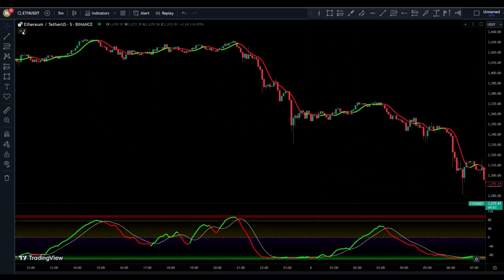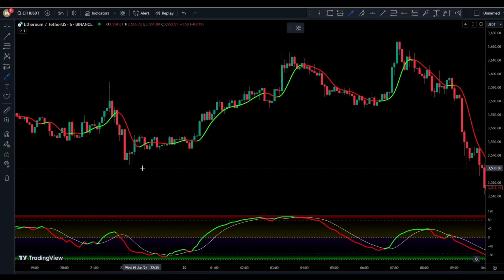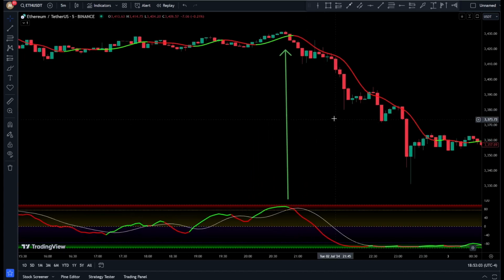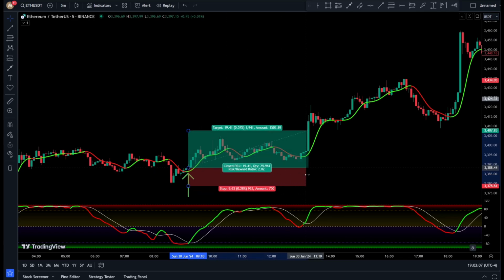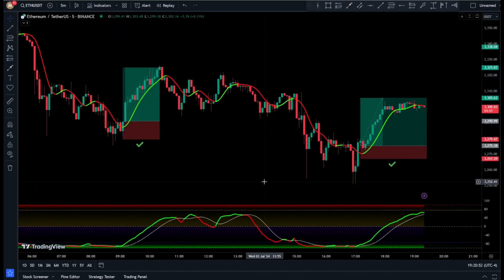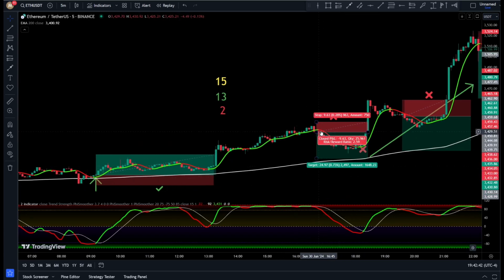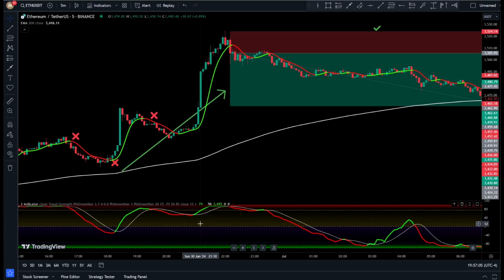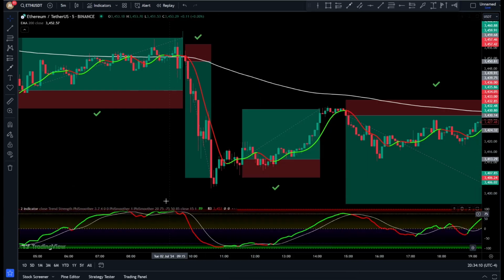THE BEST Scalping Strategy NEW premium indicator Free forex & crypto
🌟 Welcome to Mage of Trades! 🌟

🔮 Where Forex Meets Crypto, and Magic Happens! 🔮

Hey there, future trading wizard! Whether you’re here for forex insights, crypto breakdowns, or just some good ol’ market banter, you’re in the right place. At Mage of Trades, we turn complex charts into simple strategies and sprinkle in a bit of humor to keep things fun.

Actionable trading tips.

A mix of forex and crypto content.

No boring jargon, just straight-up value.

Drop a comment, share your thoughts, and let’s grow together!

Remember: Trading is a journey, not a sprint. Let’s conquer the markets, one pip (or satoshi) at a time! 💰